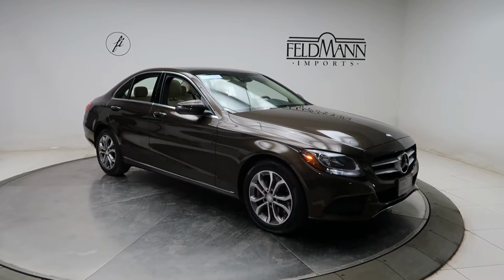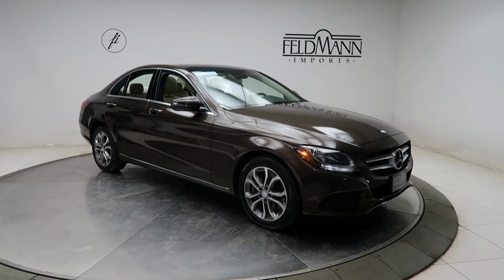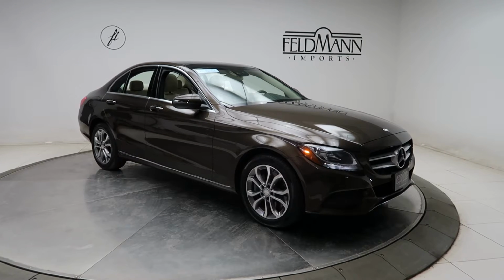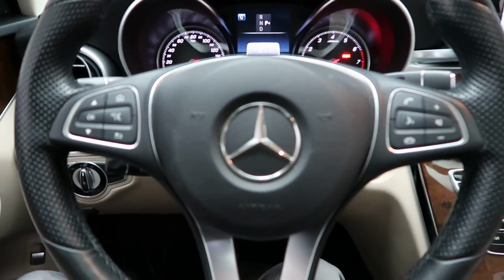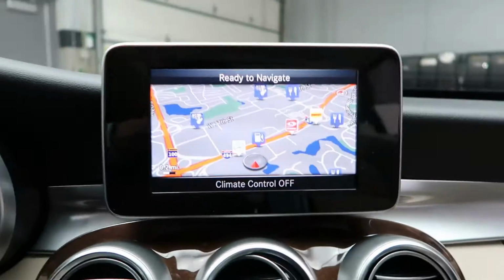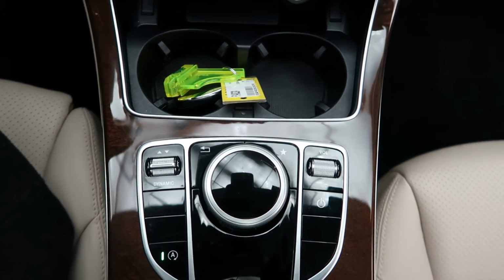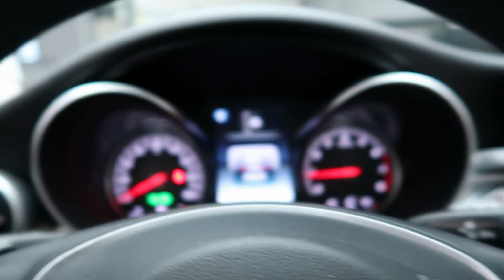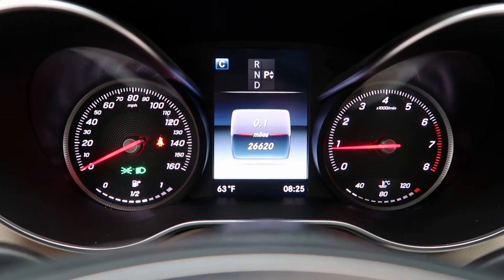2017 Mercedes-Benz C 300 4MATIC® - For Sale P14032A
Take a look at the 2017 Mercedes-Benz C 300 4MATIC® now available at Feldmann Imports. For more information including pricing and availability, please visit us